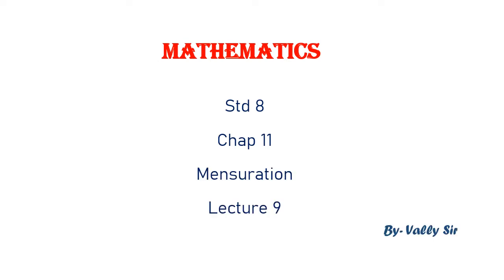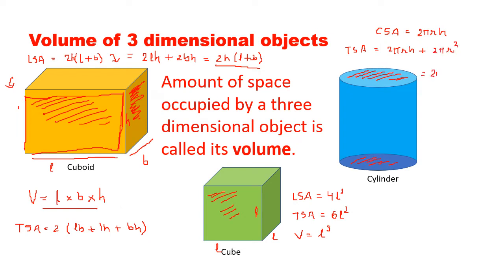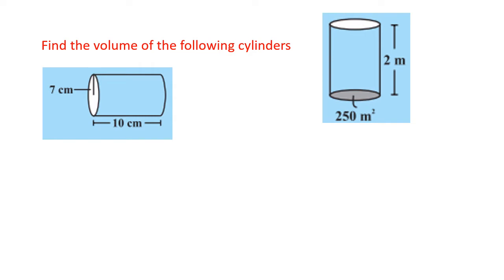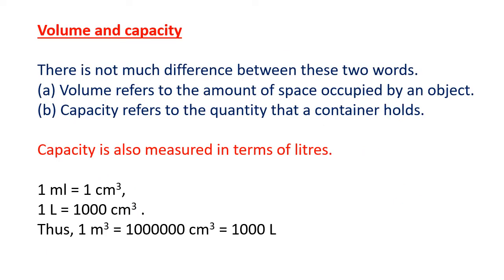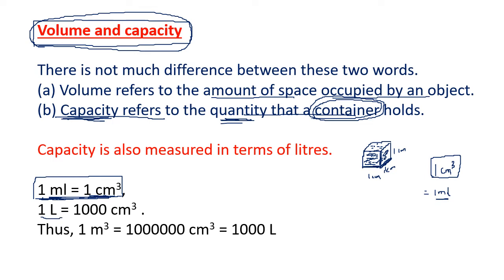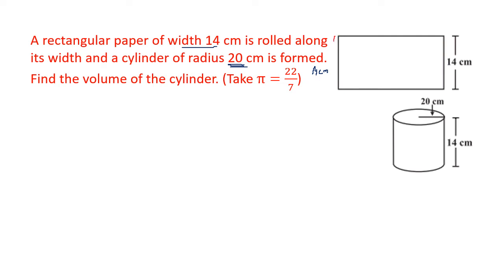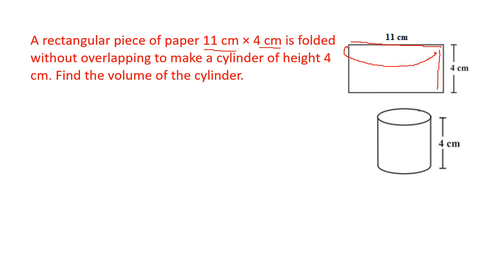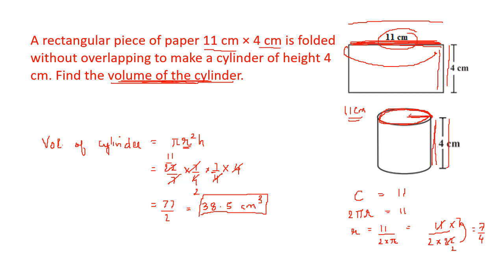Std 8 - Mensuration Lec 9